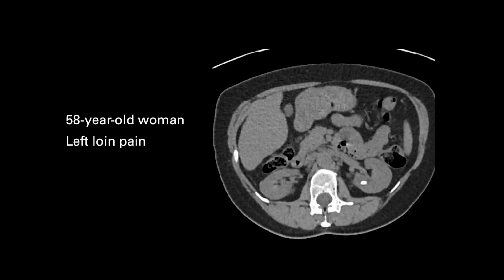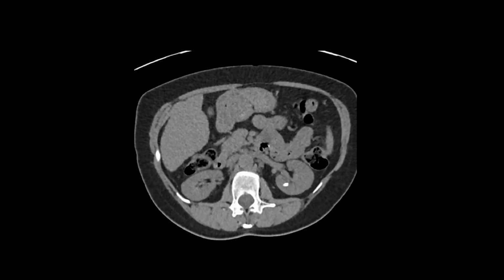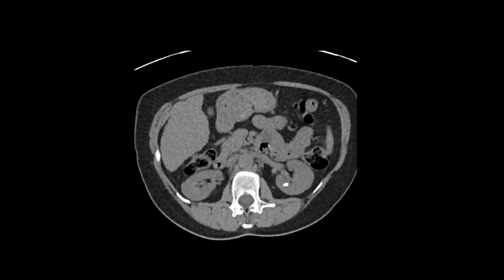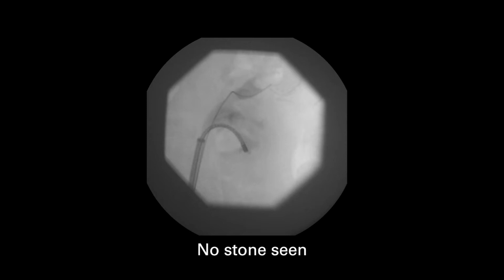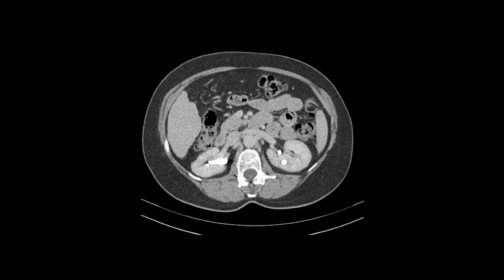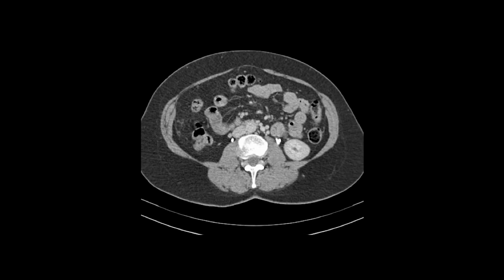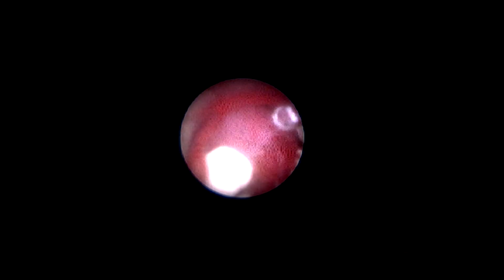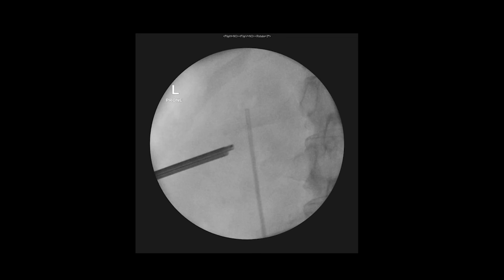StoneSmart™ Solutions: Dr. Oliver Wiseman, Imaging for Challenging Cases and Options for Treatment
Dr. Oliver Wiseman discusses his use of detailed imaging techniques, including contrast CT and reconstructed models, in a 58-year-old patient with left loin pain and a duplex system. An initial non-contrast CT seemed to indicate a calcification in the interpolar area, yet no stone was found during the initial ureteroscopic intervention. Dr. Wiseman discusses how the use of more detailed imaging better equipped him to identify the location and size of a calyceal diverticulum. He also discusses how this imaging helped him to recognize a very narrow infundibula, which informed his treatment strategy and selection of the right intervention modality for this patient.

URO-546513-AA